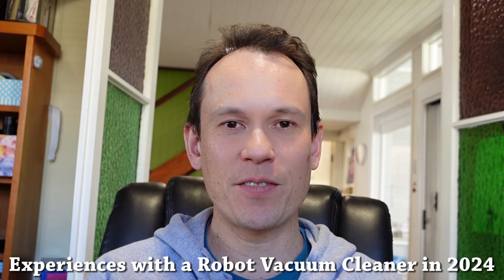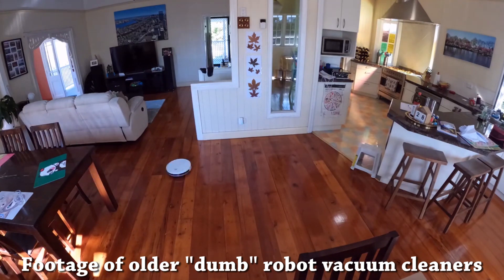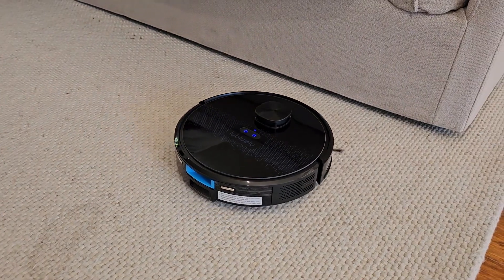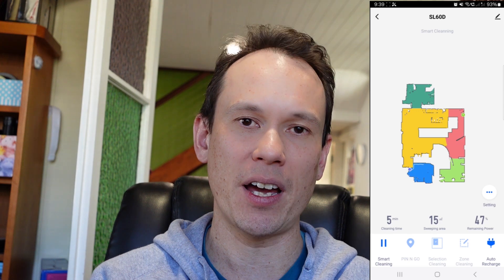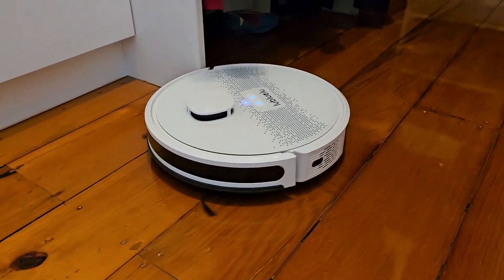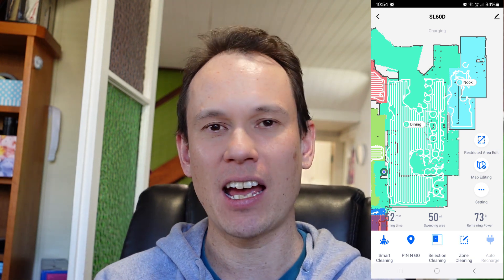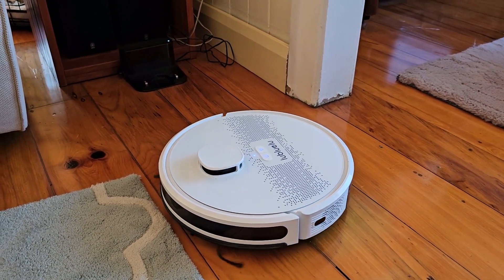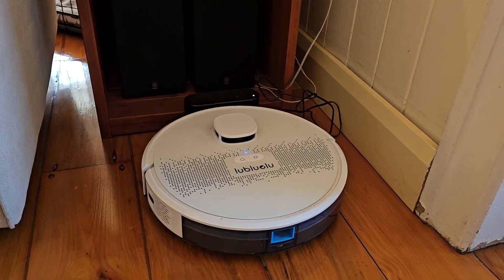robot vacuum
What's it like having a cheap, LiDaR-equipped, mapping robot vacuum cleaner in 2024? That's what I set out to cover in my video today.

While humanoids, quadruped robots and on-road autonomousvehicles are all the rage right now in robotics, it's important to remember that they haven't (yet) had any widespread enduring commercial traction.

Rather, it's robot vacuum cleaners, which vacuumed onto the scene just over two decades ago, that are still one of the few examples of commercially enduring, widespread robots deployed in consumer homes (as well as a select few robot toys).

I've had a number of robot vacuum cleaners over the years, both personally purchased ones at home, and ones which we used to conduct research with (e.g. our ICRA2016 paper led by James Mount on "2D visual place recognition for domestic service robots at night" We've used early mapping-based ones and the "dumb" ones that randomly bump around.

Since the beginning of this year, I've been testing one of the new, low cost LiDaR mapping-equipped models - I got it for a little over $200 AUD on sale. Overall, it's a very impressive bit of robotics kit. And a lot of fun for a roboticist, who has worked in mapping and localization for two decades, to over-analyse!

Key stats for my robot vacuum over 5 months of use:

🔹 164 cleaning runs
🔹 9931 minutes, or 165 hours
🔹 cleaning area of 9125 m²

I shared some of my experiences in this objective "review" - I'm not mentioning or endorsing the specific product or the company, and have not commented on issues like longevity (I've only had it for 5 months), any possible future forced consumable purchases, or data and privacy concerns (if you're interested you can work out what model and brand it is from the video).

Almost every time I give a public talk, I ask the audience about their experiences with robot vacuum cleaners - hopefully this adds to the discussion!